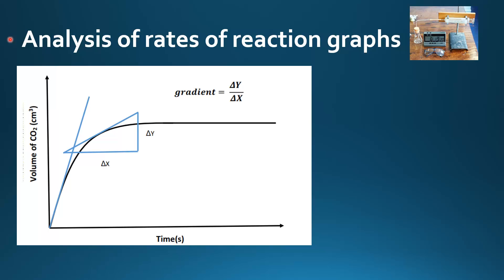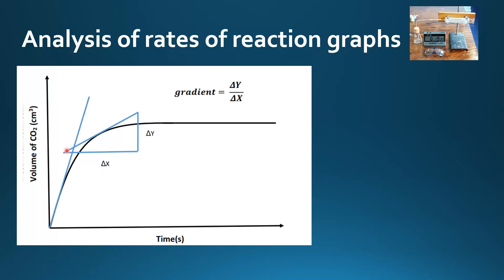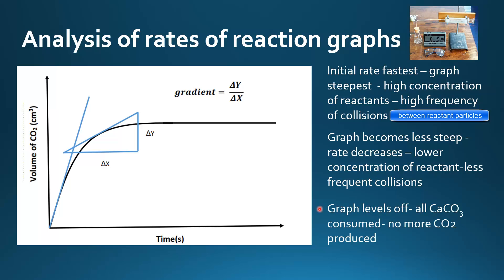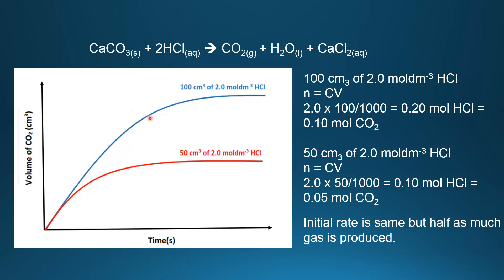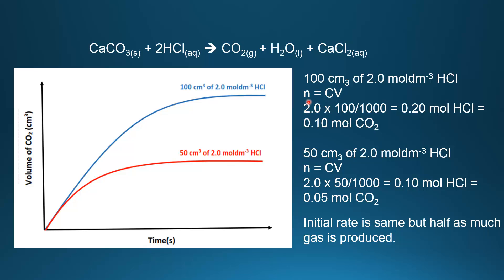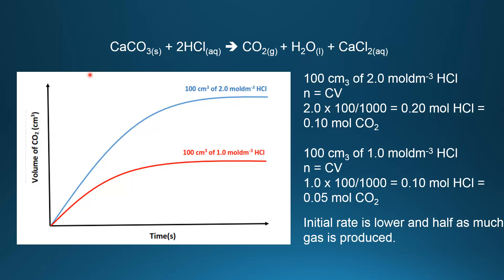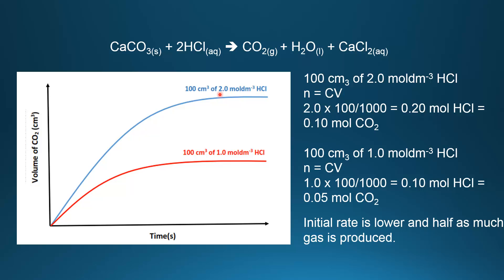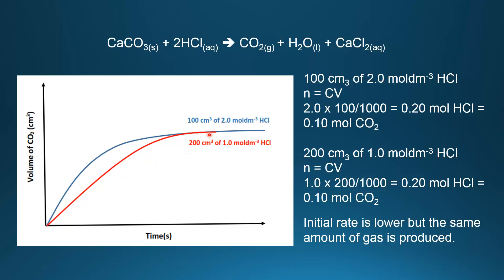6.1.3 Analyse data from rate experiments.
6.1.3 Analyse data from rate experiments.